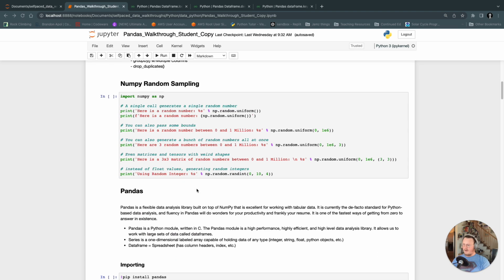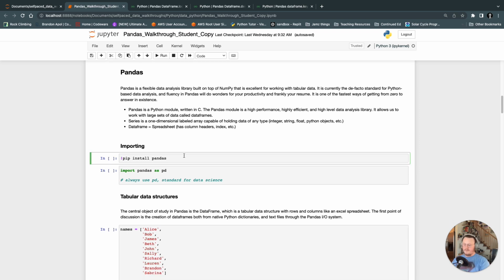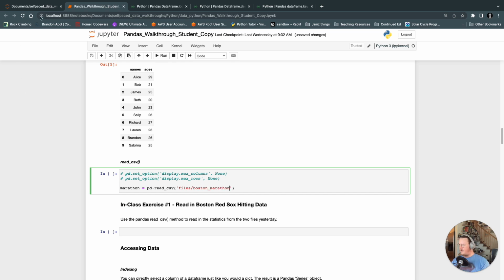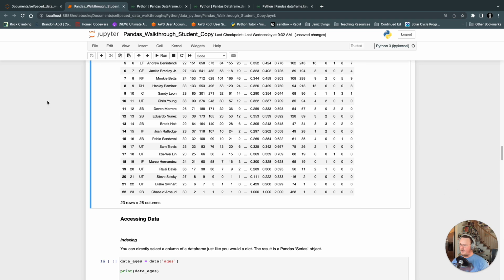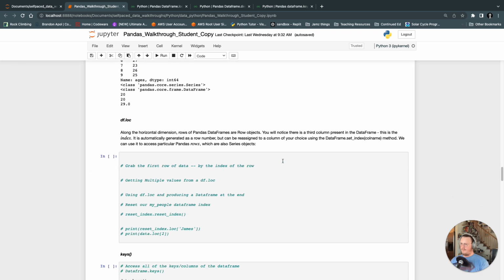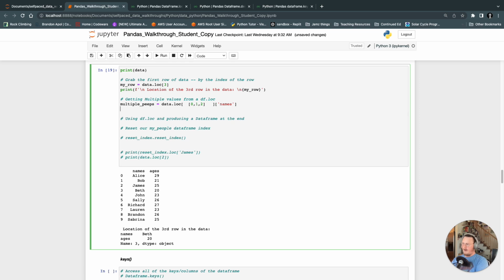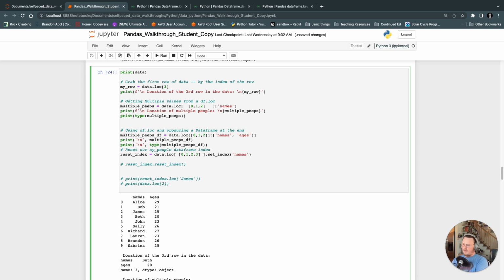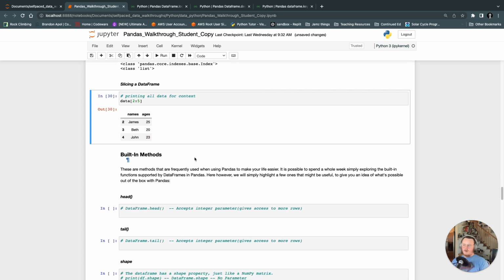SE DA Python Pandas 1 1